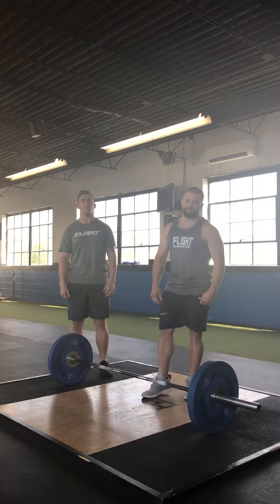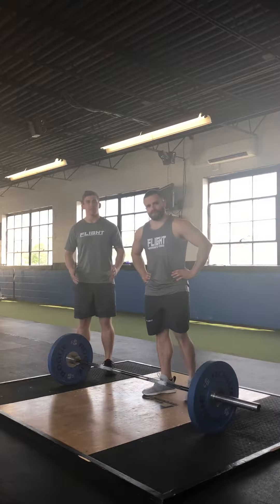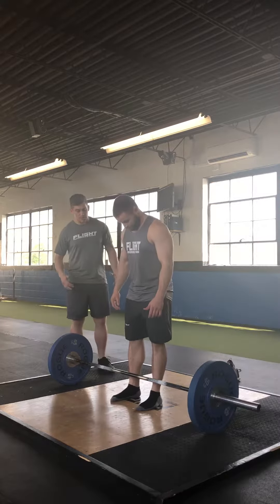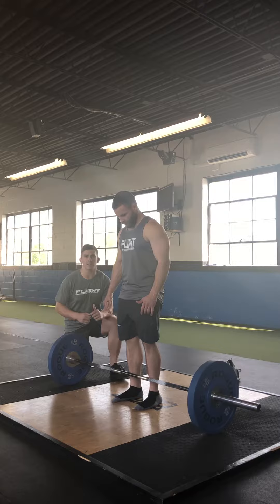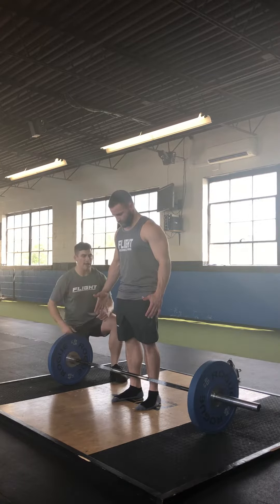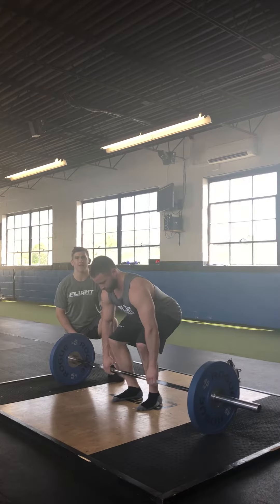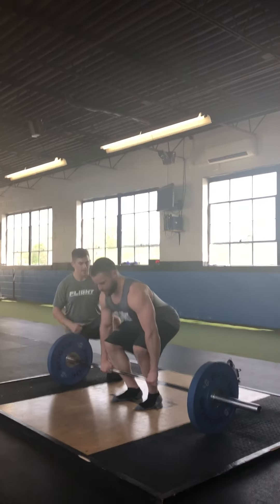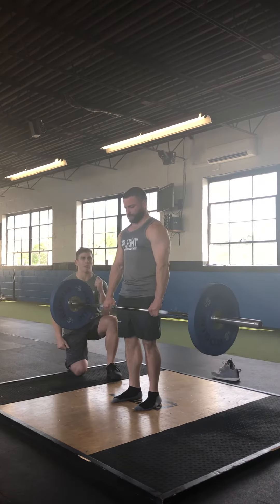Stance width and Tension in Deadlift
In this video we discuss foot width and creating tension within the feet to secure our hips for a strong pull.